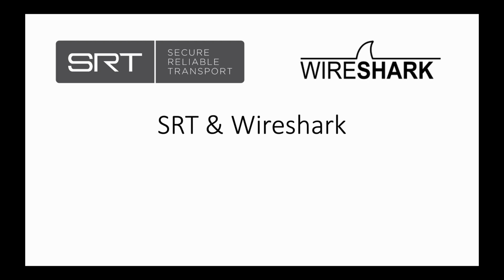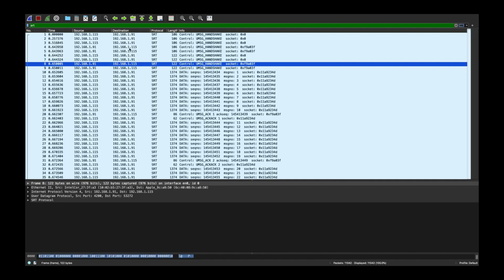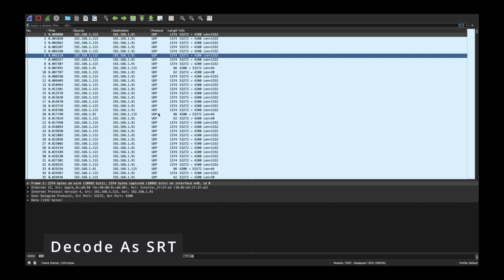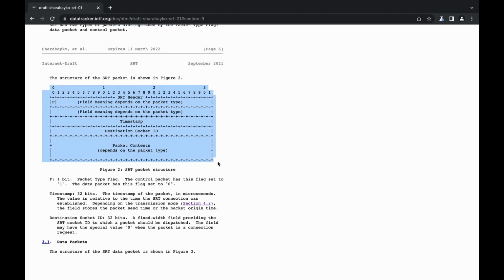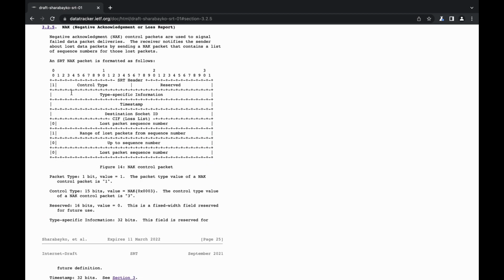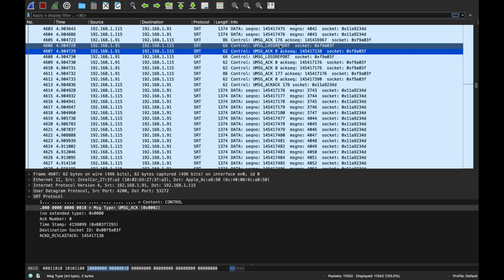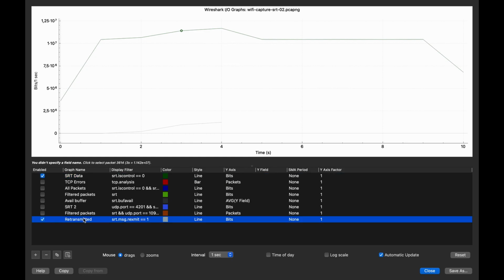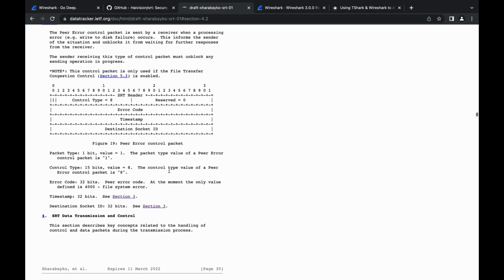SRT Dissection with Wireshark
In this video, we will talk about how to configure Wireshark, capture traffic, and dissect SRT packets. We will also cover some basics in analyzing SRT traffic with Wireshark.

00:00 Introduction
01:15 Configuring Wireshark
02:26 Capturing the traffic
04:39 Analysing SRT
11:33 Finale